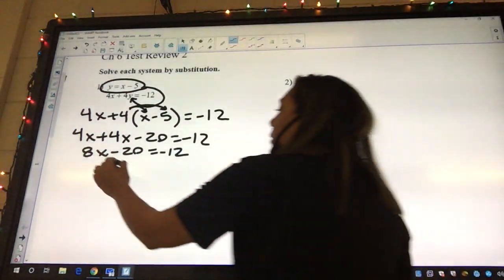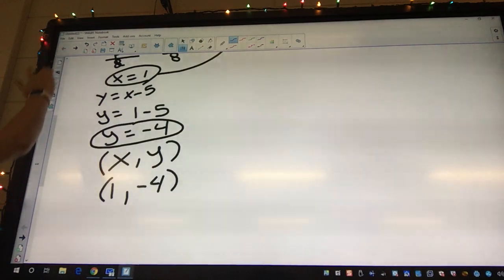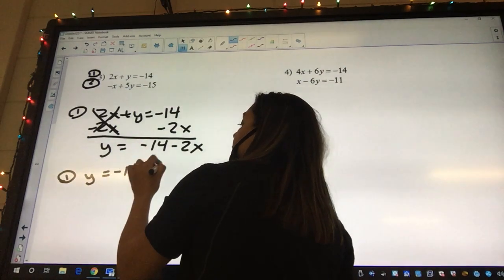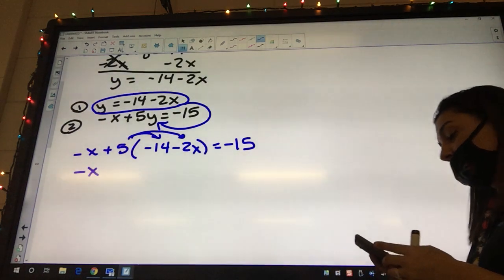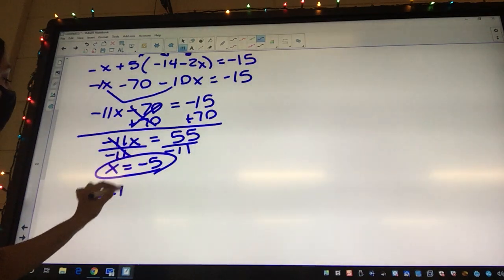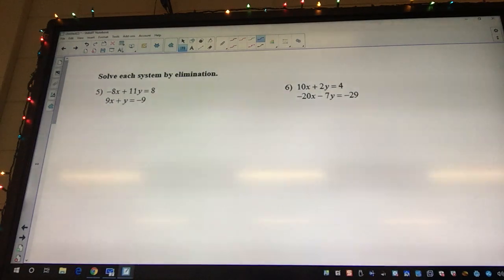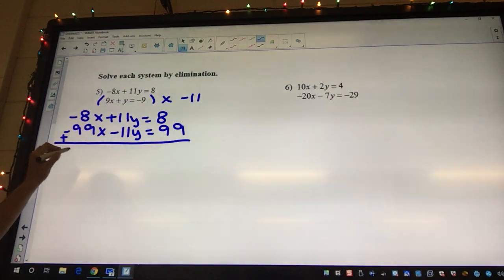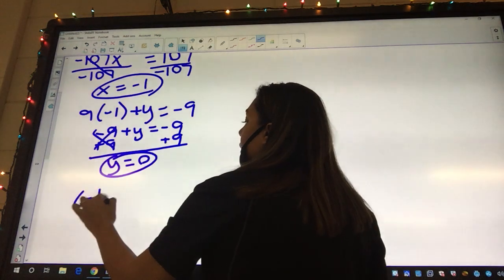CH 6 Test review 2 video part 1